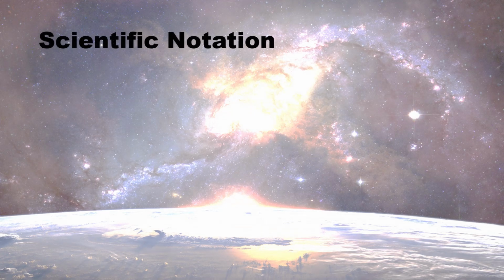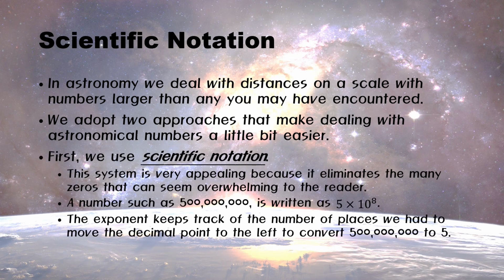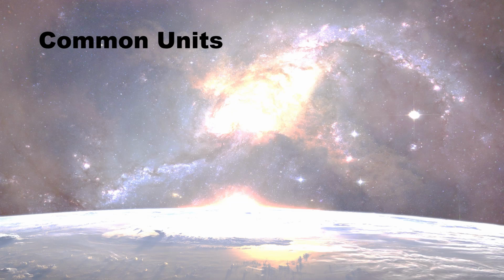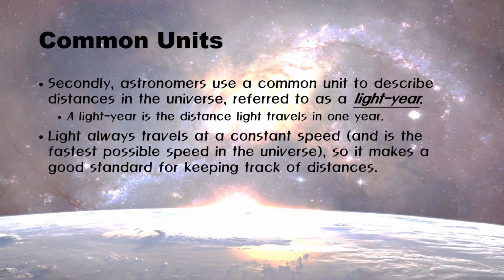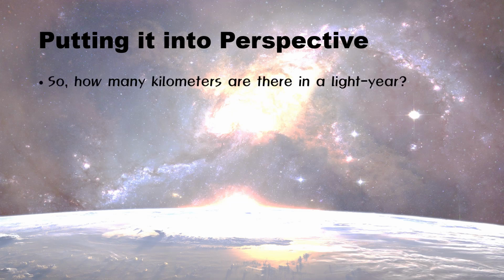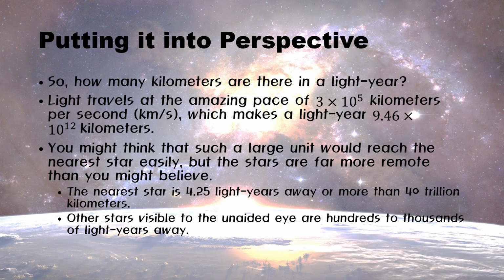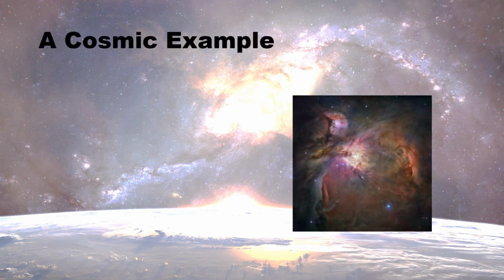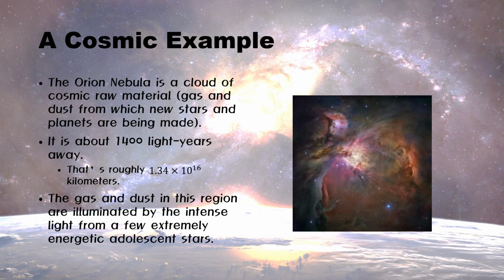1.4 Numbers in Astronomy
A quick look at how we deal with numbers in astronomy.